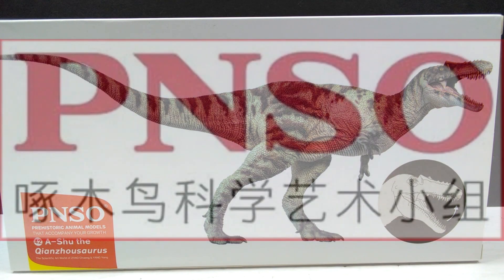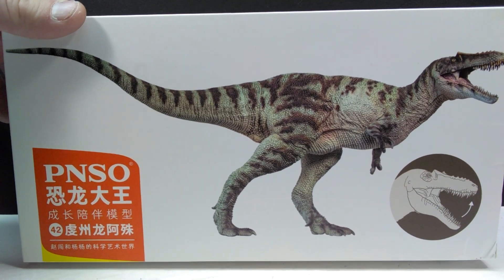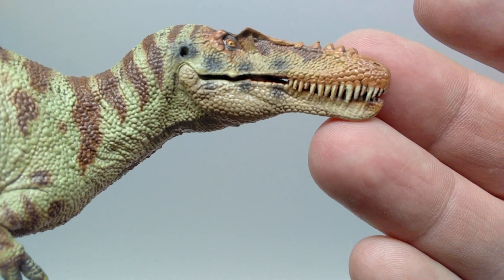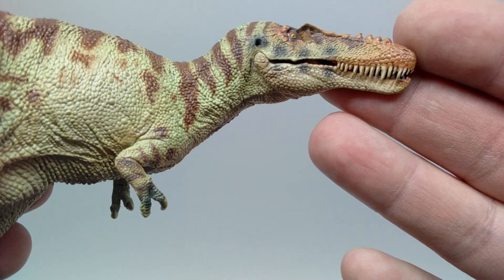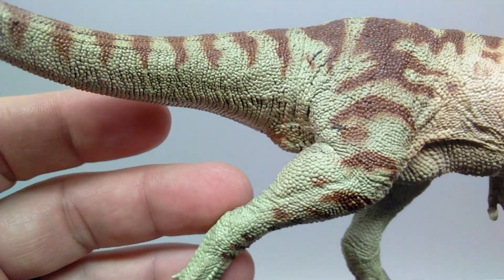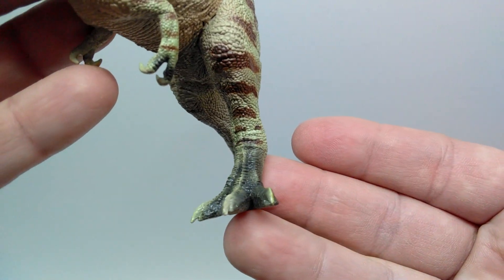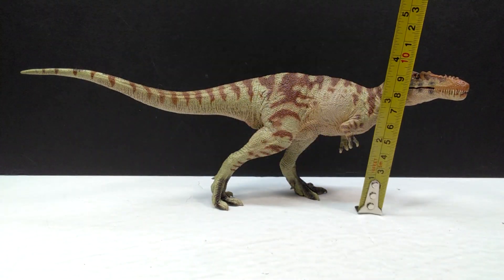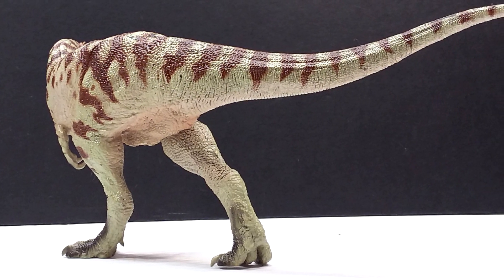2020 PNSO Qianzhousaurus Review!!!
Today we're checking out another brand new PNSO figure!!! This is the final of the newest round from PNSO, the Qianzhousaurus!!!